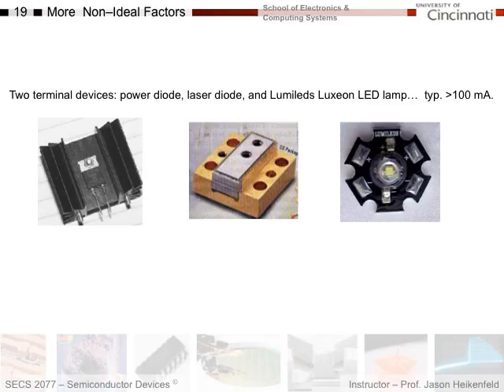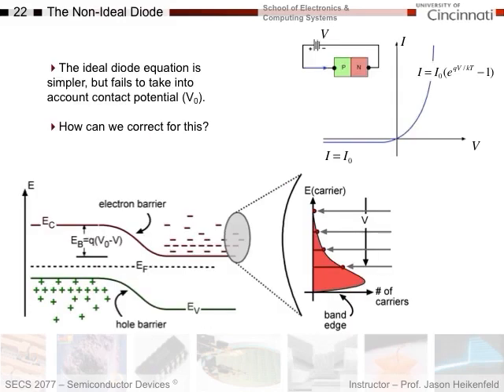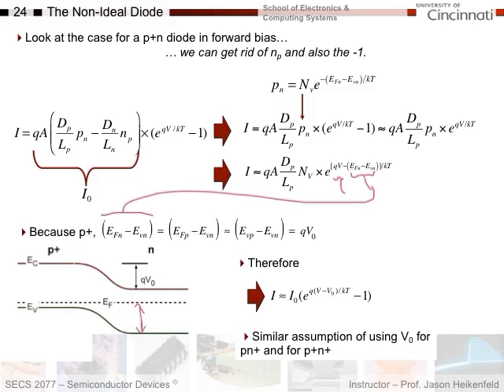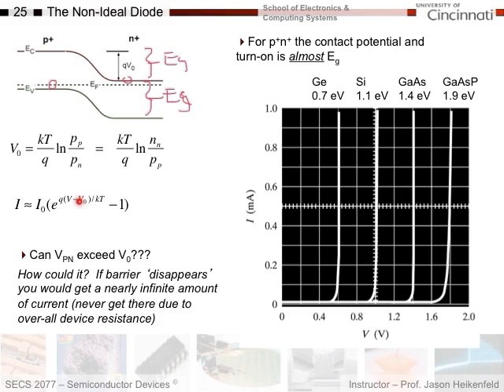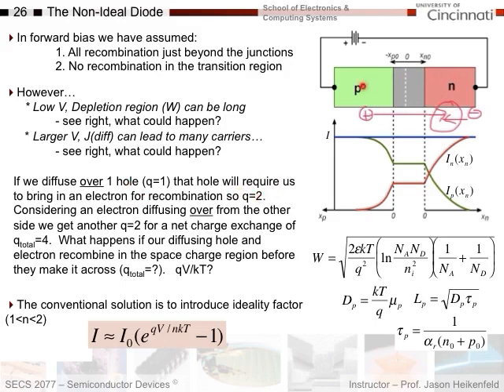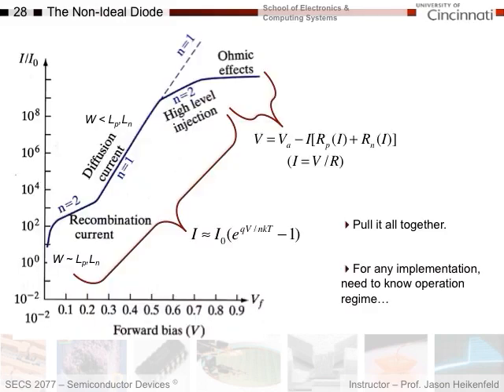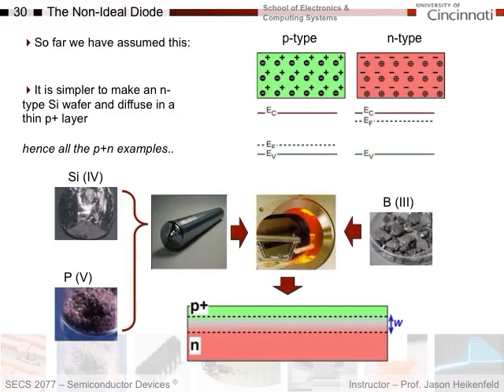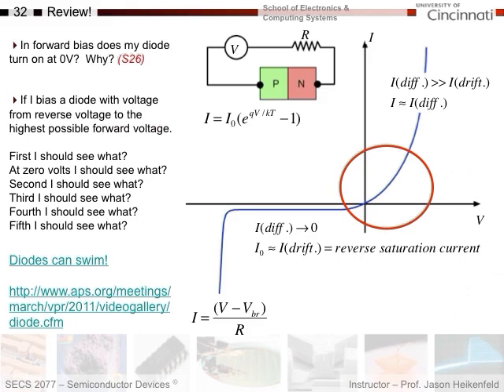Nonideal Diode Part B